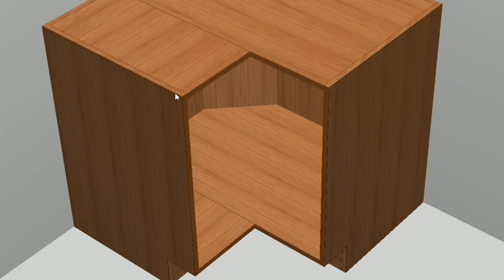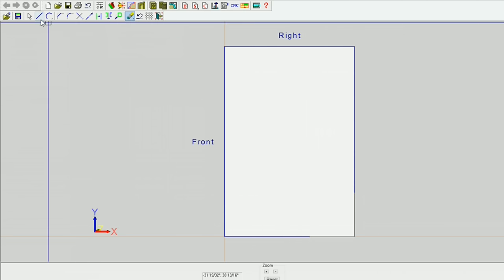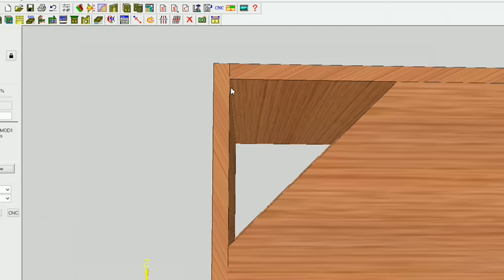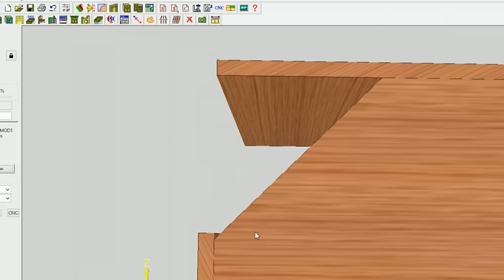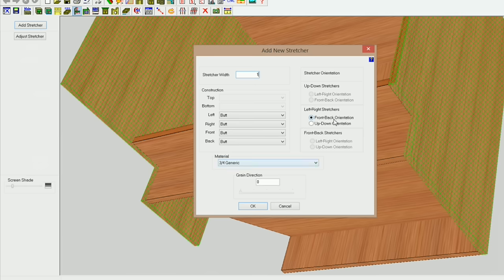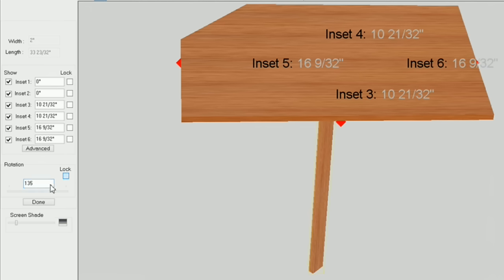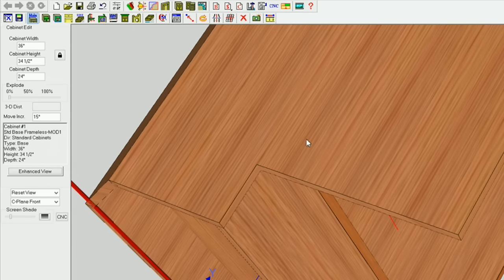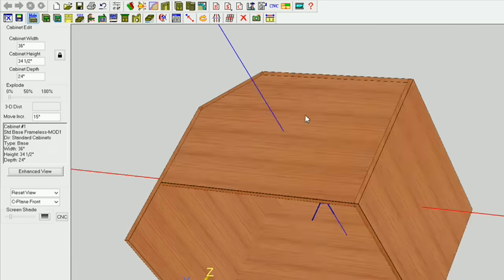A more dynamic approach to drawing a two piece corner cabinet in eCabinets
This is an update on how you can draw a corner cabinet with a two piece deck and top in ecabinets. This is a lot more dynamic. So be sure to check it out.